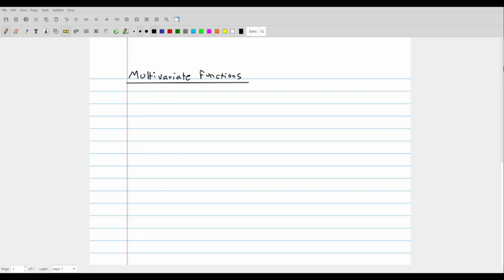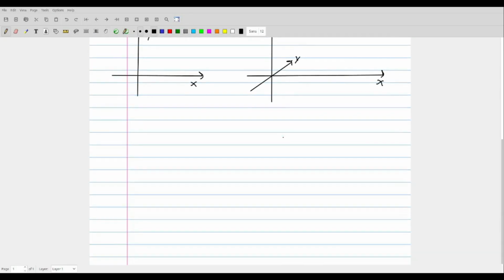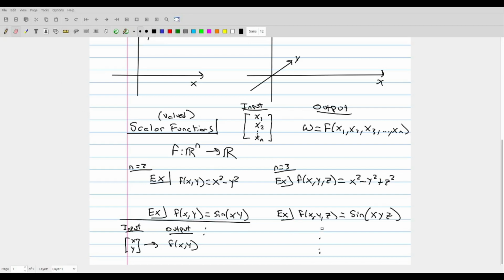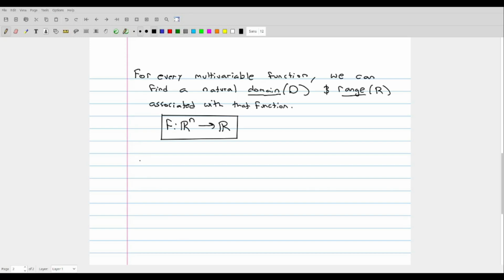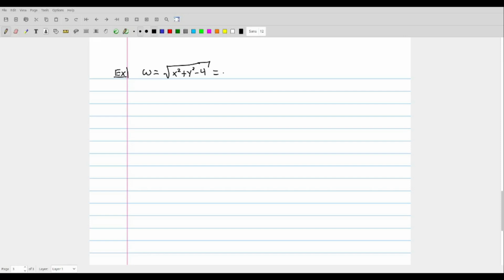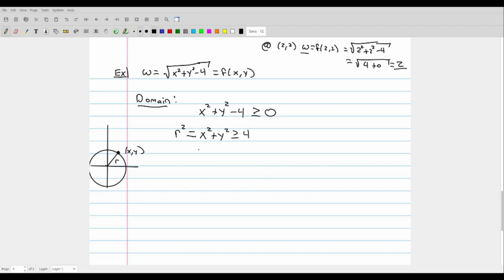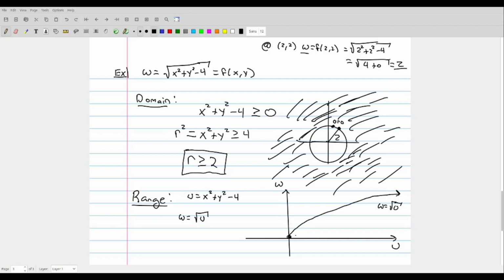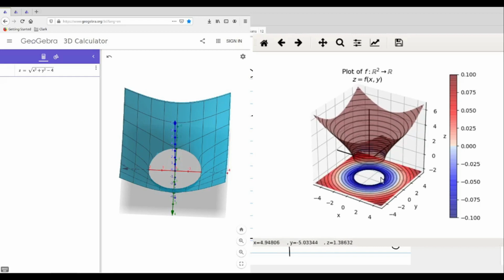Multivariable (Scalar Valued) Functions Domain and Range